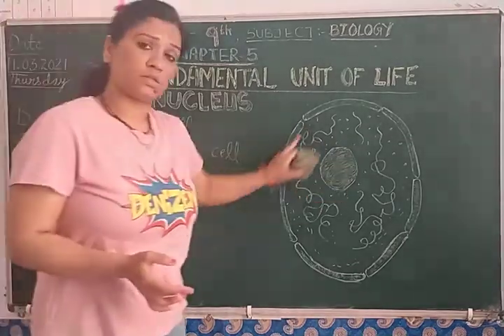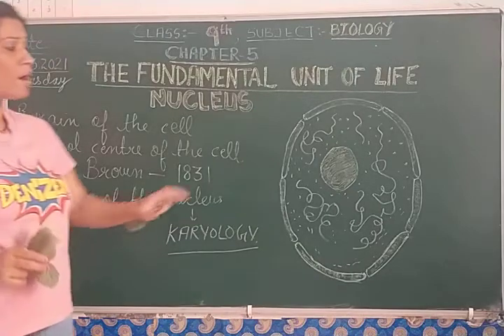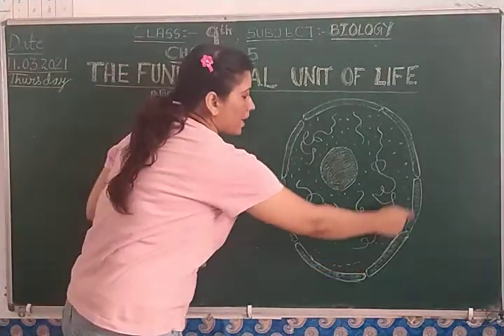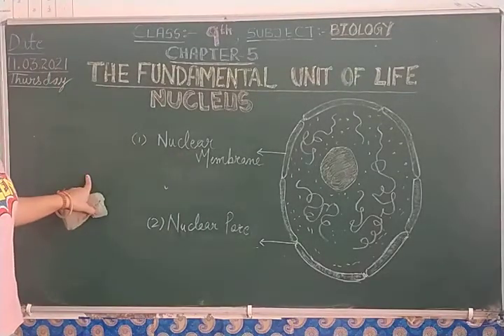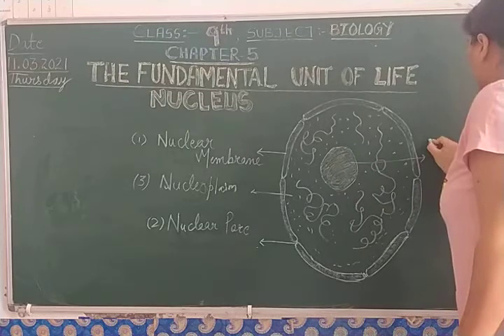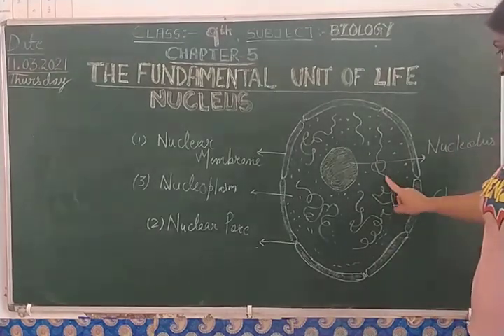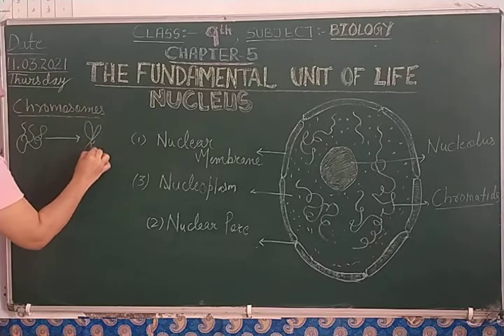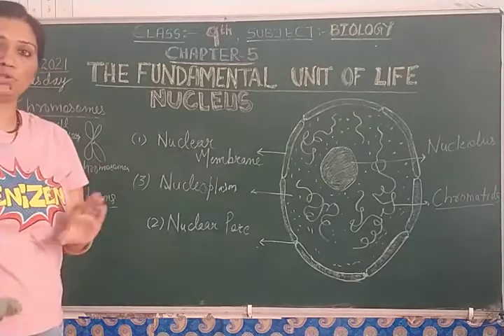Fundamental unit of life